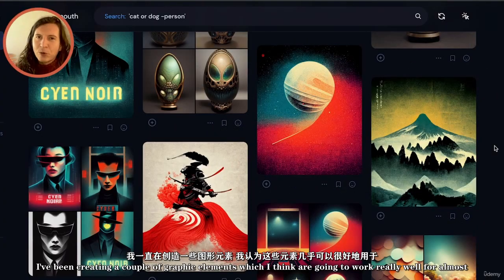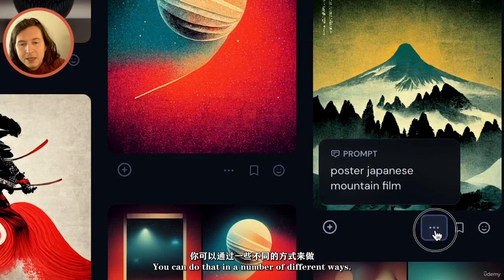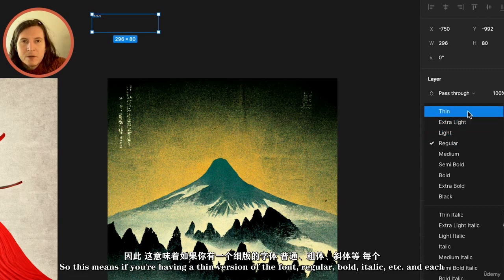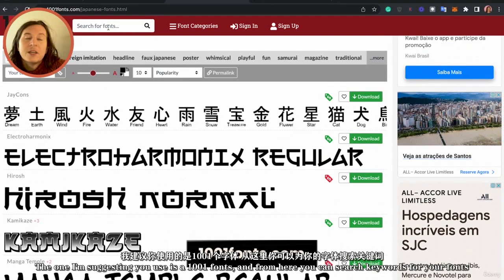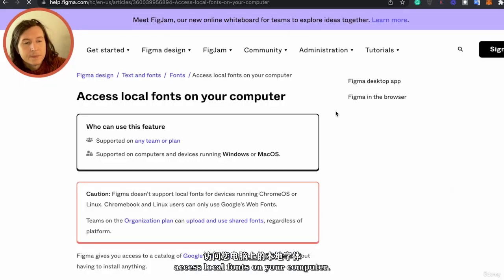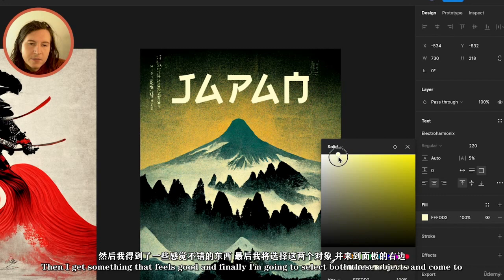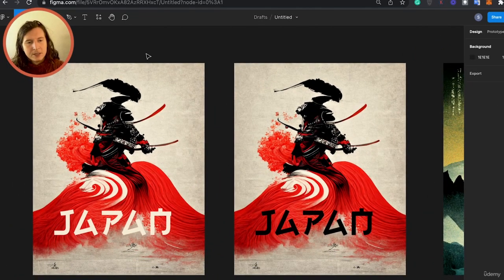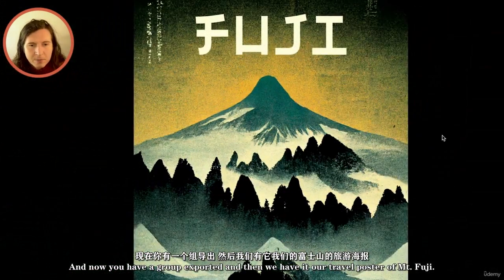19 Midjourney视频课程国外大师中文字幕 Adding text to your work